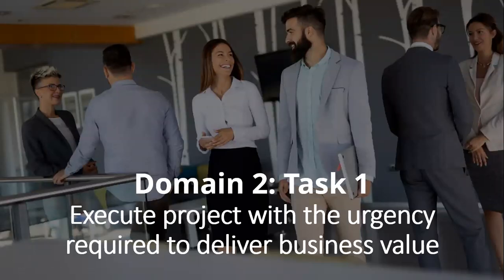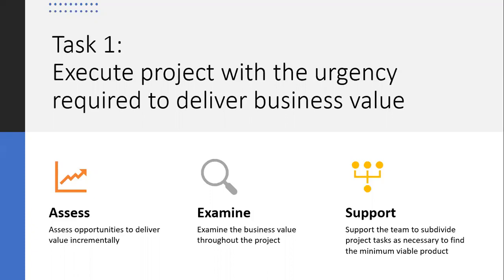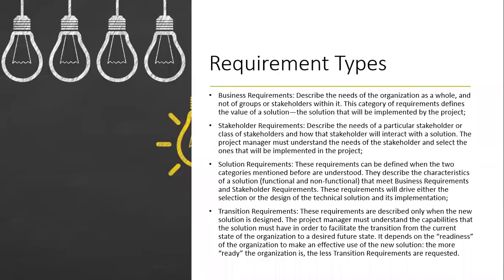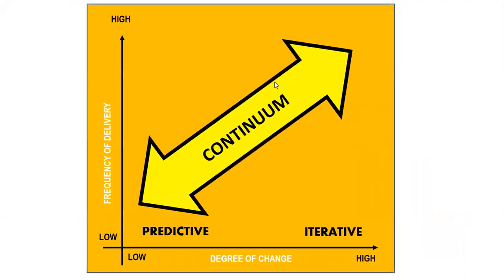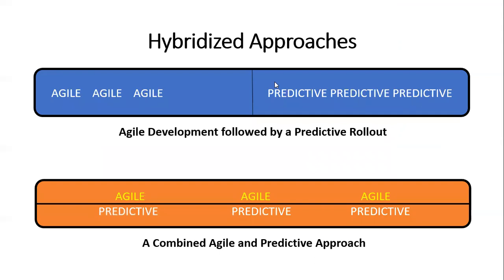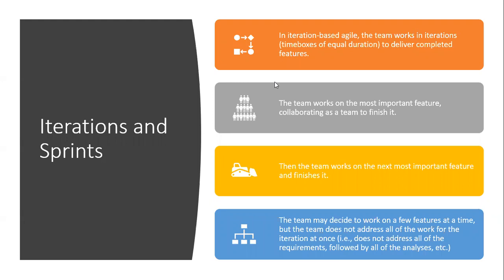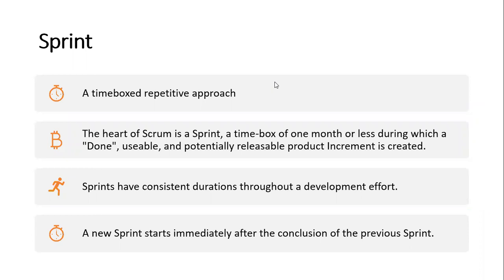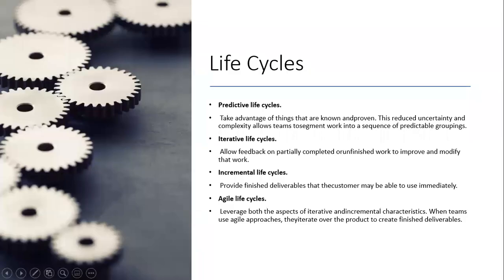DOMAIN 2: TASK 1 INTRO - PMSUCCEED.COM - JOIN US for PILOTPREP